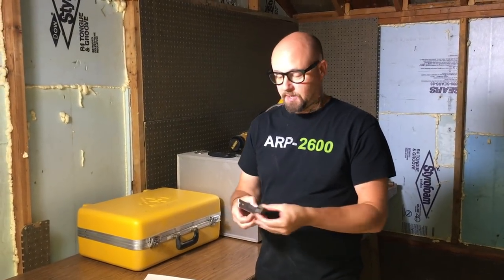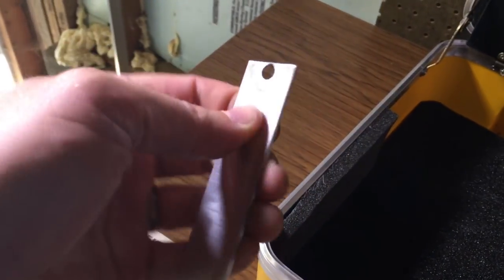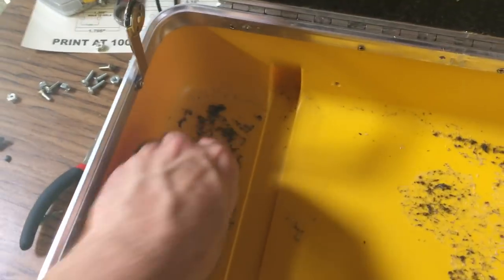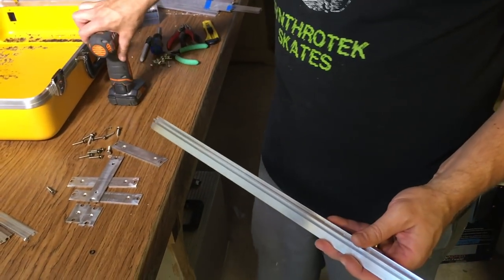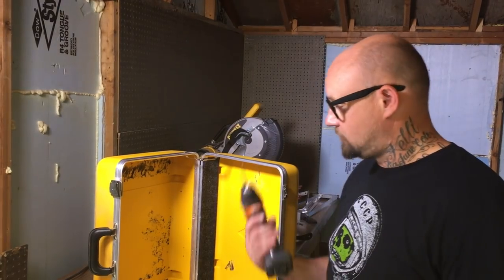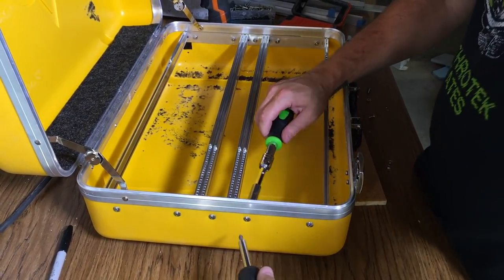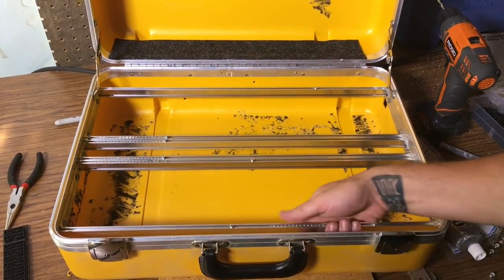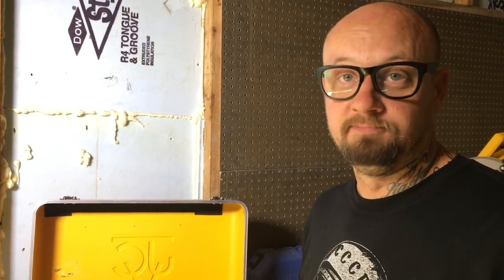How to build your own DIY Eurorack Modular Synthesizer case - Synthrotek rails & brackets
This video shows you step by step how to make your our DIY Eurorack modular synthesizer case.
Make anything into a Eurorack case! These rails are cut to length for use in whatever DIY housing you like: a suitcase, coffee table or Grandma's meatloaf pan.*

Sold in pairs. Use the quantity to select your length in HP (1HP = 0.2 inches). For example, "Quantity: 40" would be 40HP. "Quantity: 300" would be 300HP. Maximum rail length is 300HP.